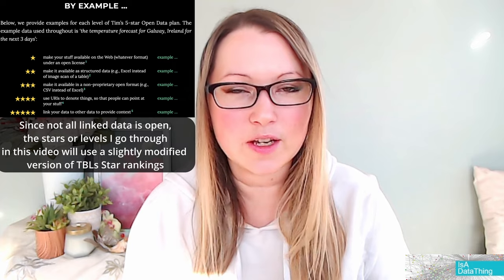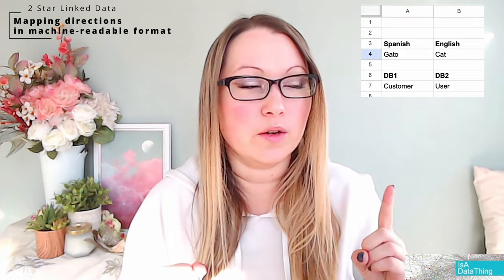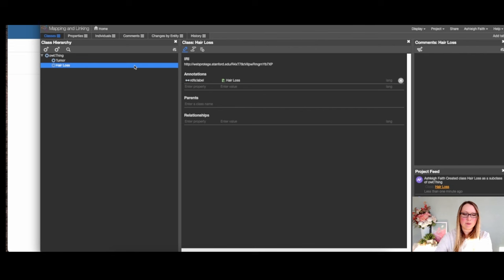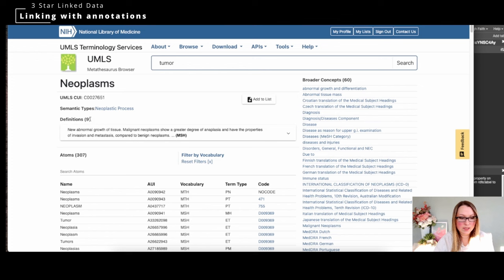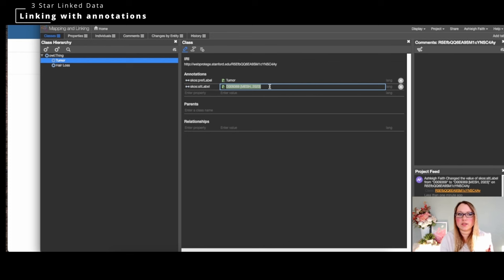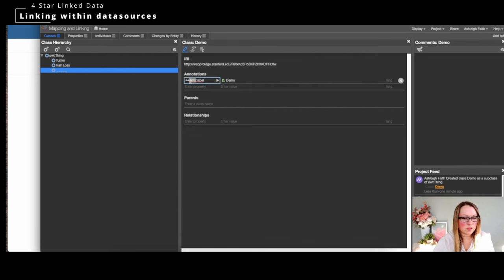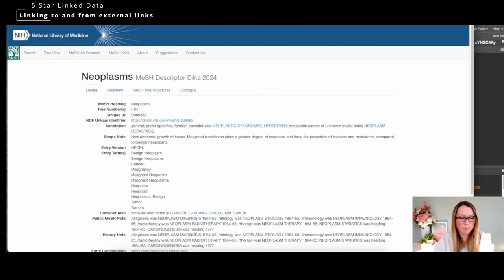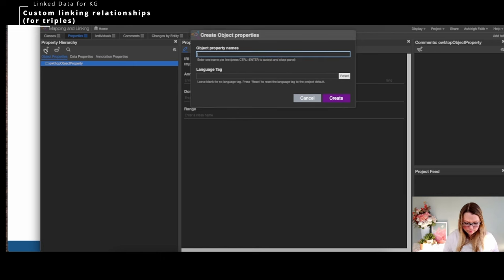The Difference Between Mapping & Linking: Plus 5 Ways to Model these in Protege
What is the difference between mapping and linking, especially in the knowledge graph space? And how can these be modeled or enabled using graph tools like Protege? Come check out these 5 ways to model mapping and linking in Protege, plus how to tell the difference between mapping and linking.